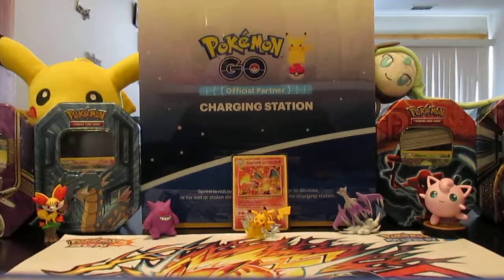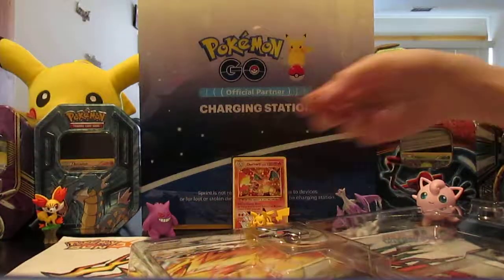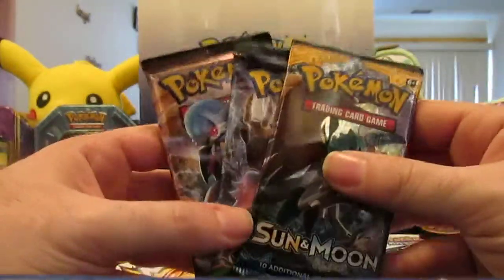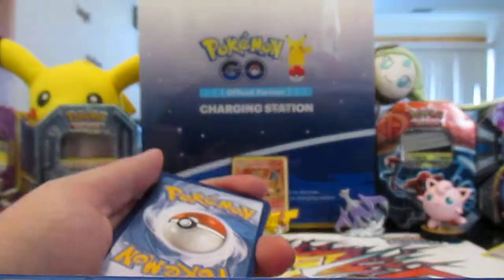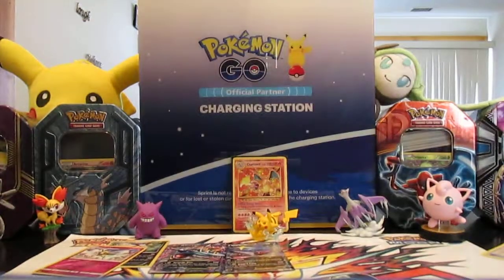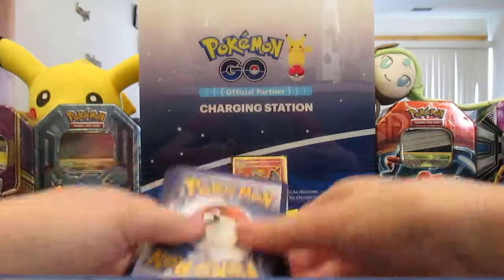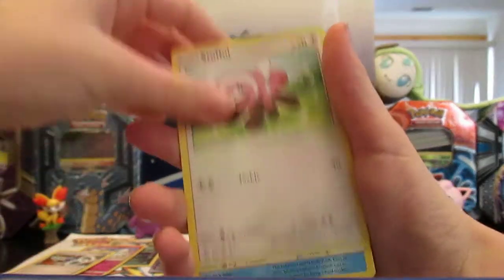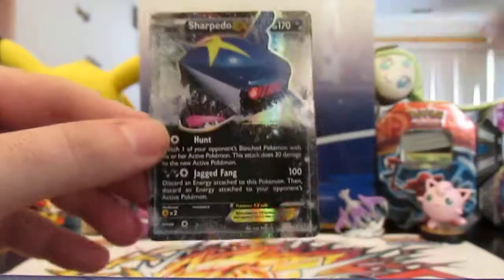Early Release MEGA SHARPEDO EX BOX OPENING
Look what we found today after a random trip to Target.  Don't think these were suppose to hit stores till the 7th of April but here it is.

HAVE FUN!